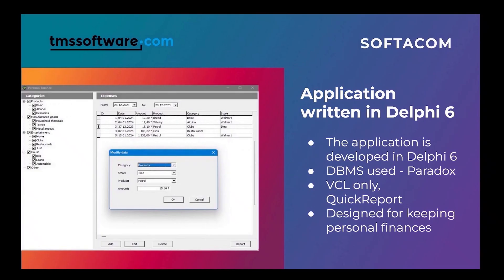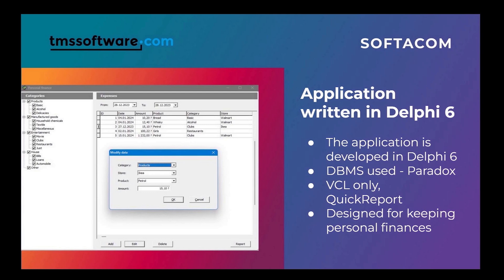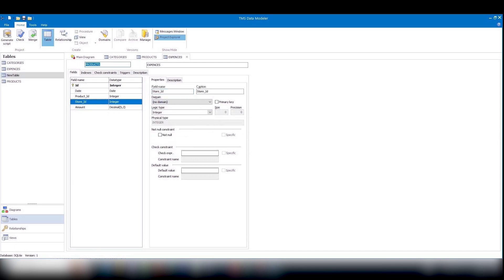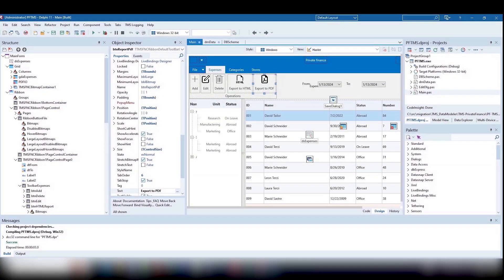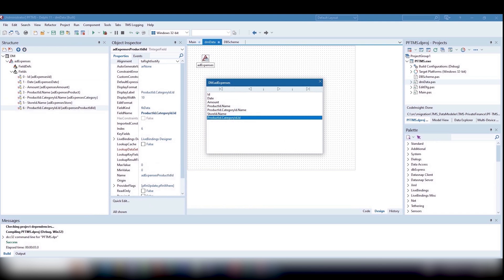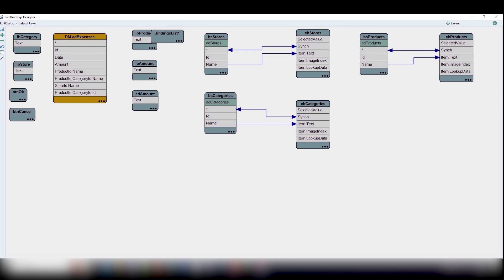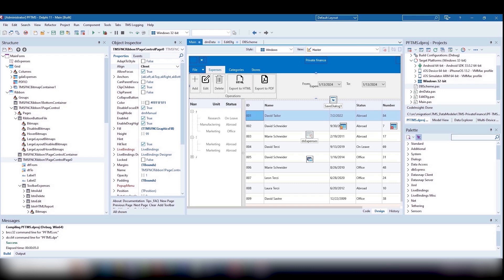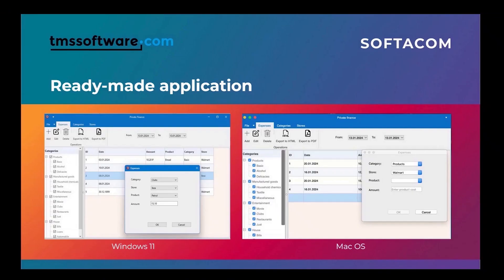Using TMS FNC Components for migration to cross platform applications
Discover the transformation of a classic personal finance app in this special guest video from Softacom, a certified consulting partner of TMS Software. They show you how they successful upgraded the app from Delphi 6 to the latest Delphi 12 version, revamped the user interface, and added new features. Perfect for developers interested in modernizing old software and exploring the latest tools and techniques in app development.

ABOUT:
TMS software, established in 1995, is a software development company specialized in: